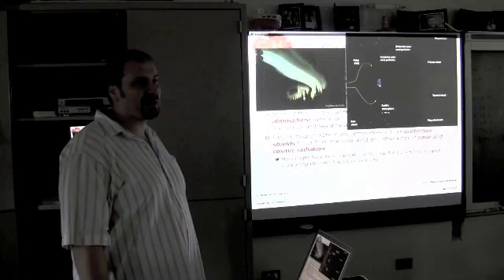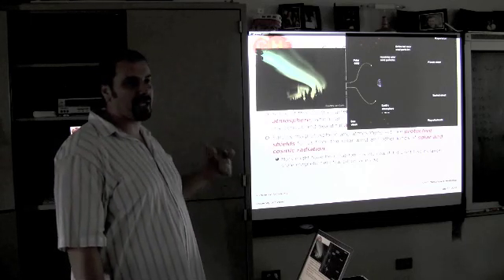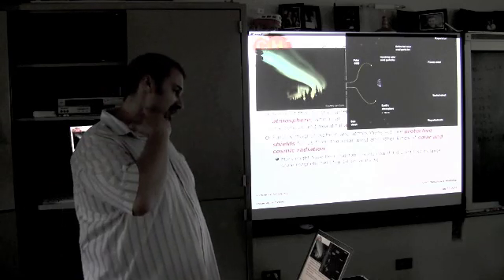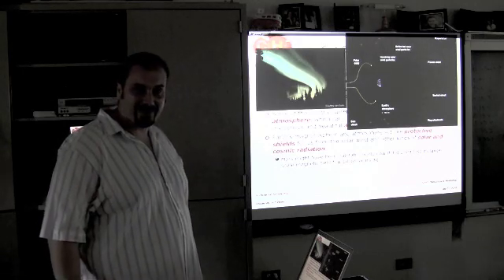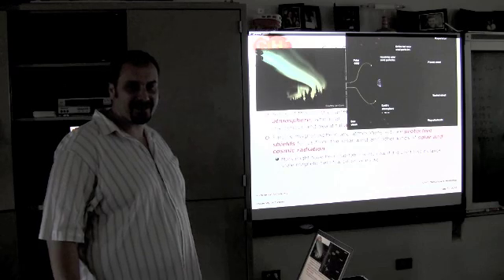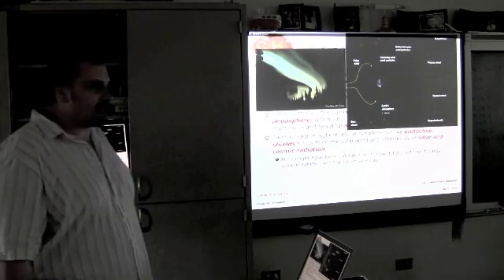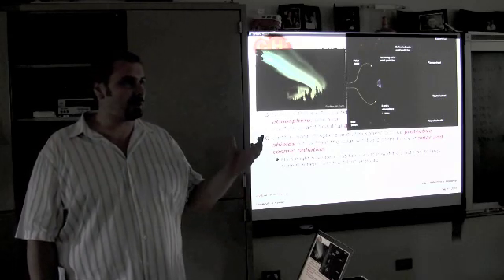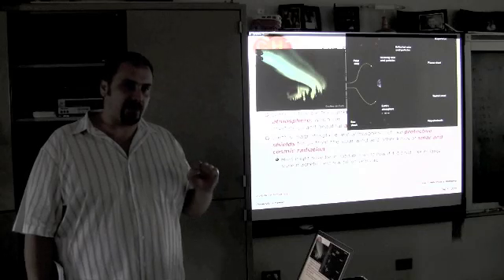Discussing the 1859 Carrington Event (Massive CME)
Discussing the Carrington event that occurred in 1859. That year, a particularly massive CME struck the Earth, creating aurora across the entire globe... even the tropical latitudes.